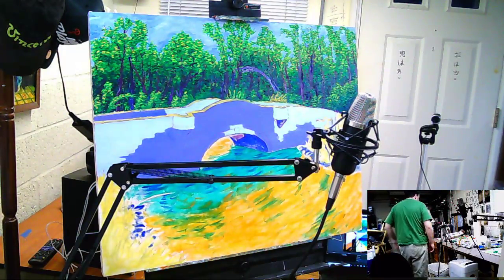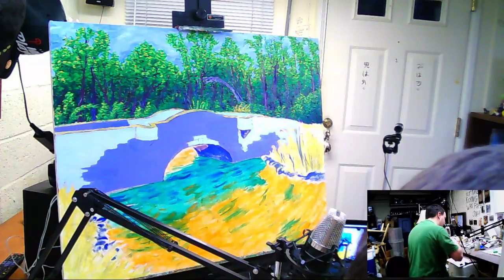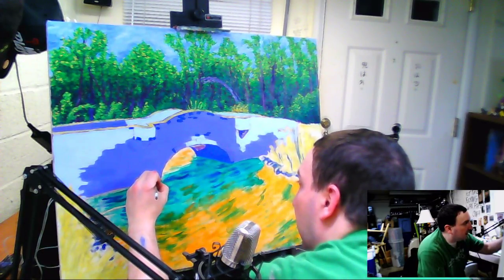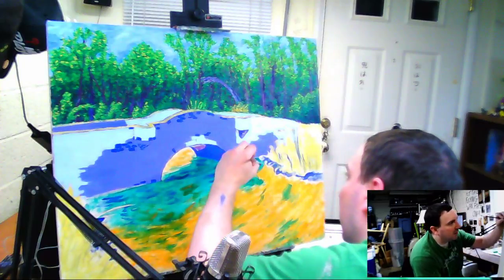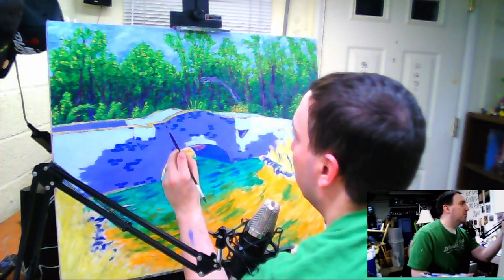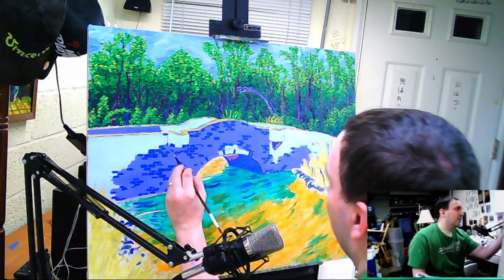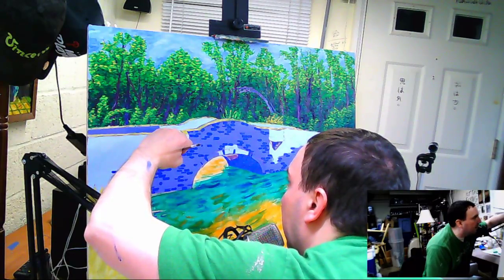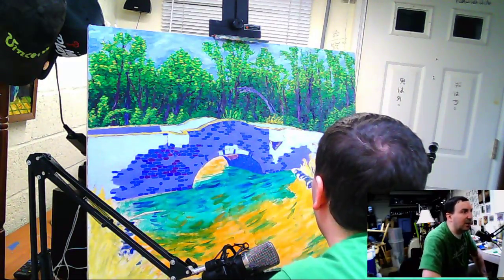Painting for Lunatics: Episode VII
Episode VI had all sorts of Video issues, so I am not exporting that one. Got some decent notes down for the Bridge. More work will continue tomorrow night.